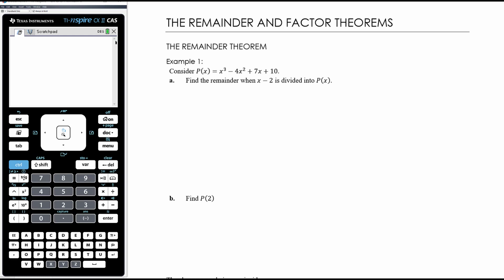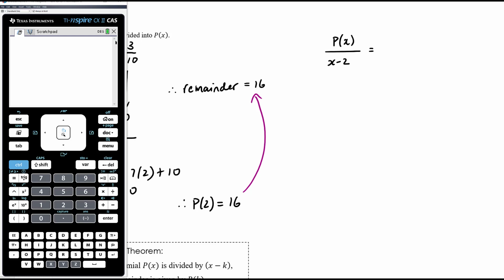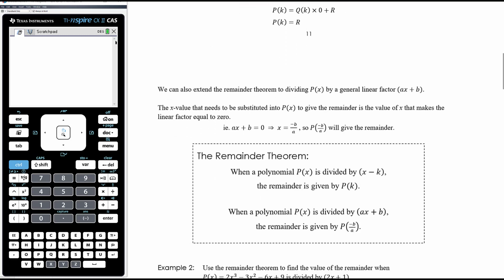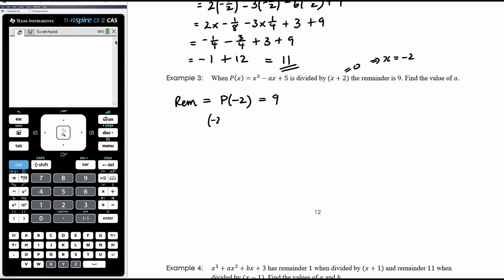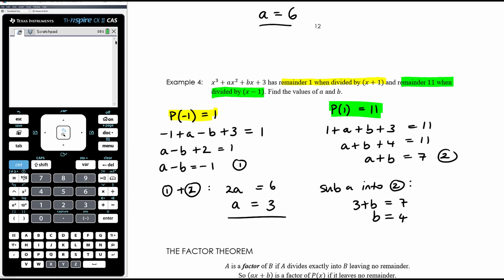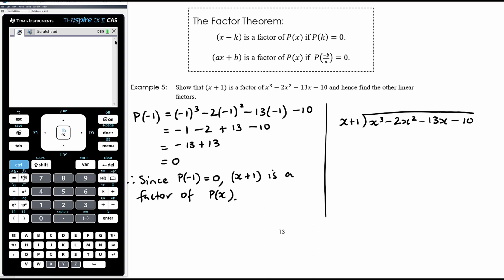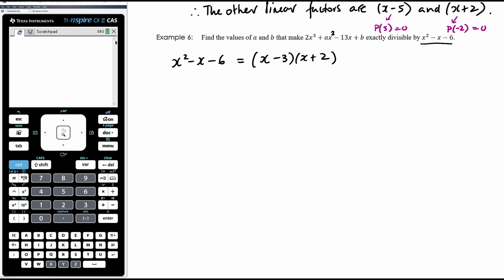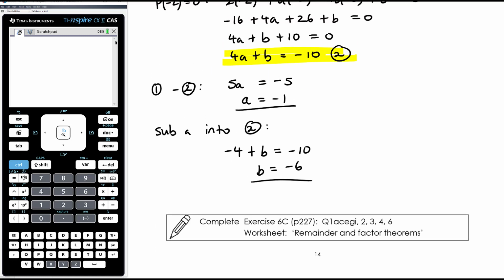The remainder and factor theorems | Unit 1 and 2 VCE Maths Methods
This video is aimed at students studying Unit 1 and 2 of VCE Mathematical Methods. This video is part of a topic on Polynomial functions

In this video we introduce the remainder theorem, which can be extended to the factor theorem. The factor theorem is an essential step in the process of factorisation of polynomial expressions.